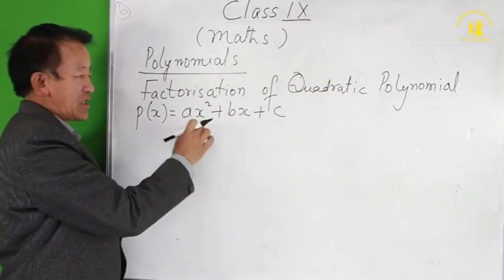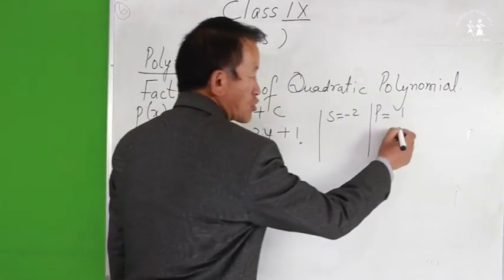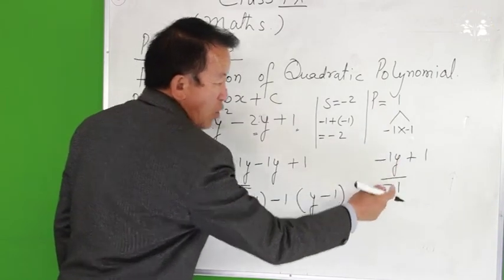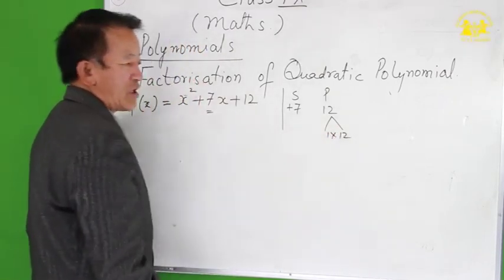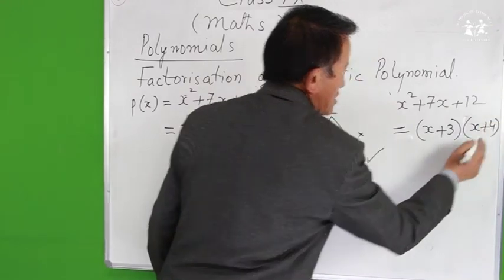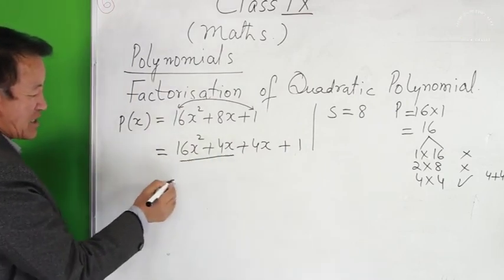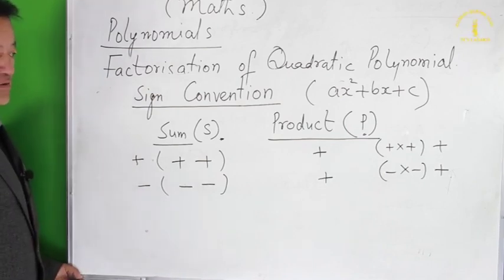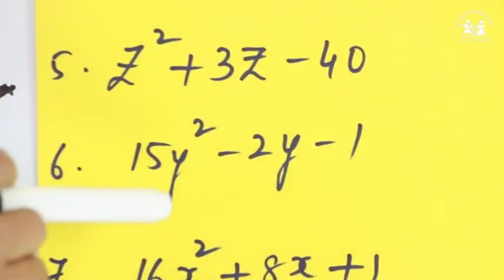Class IX Maths Series 6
Class IX Maths Supplementary Coaching By TCV Ladakh.